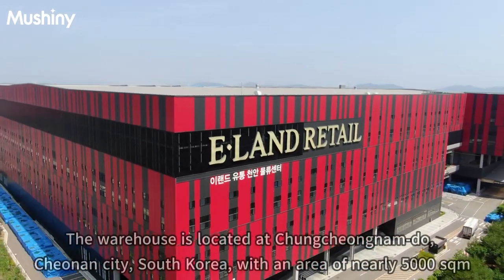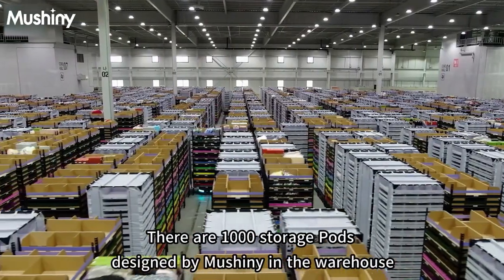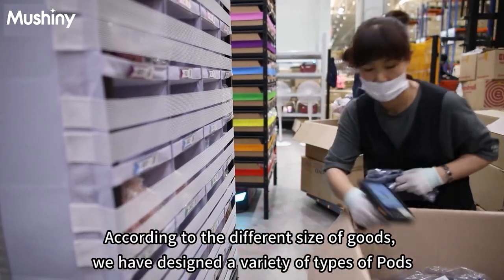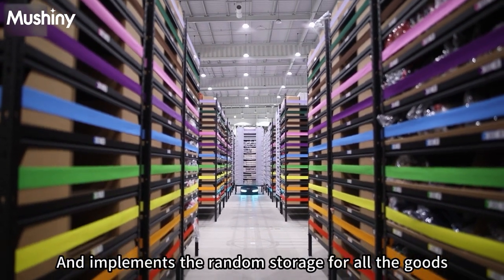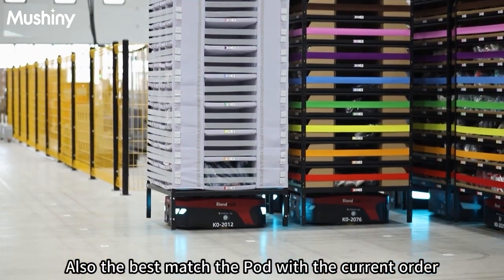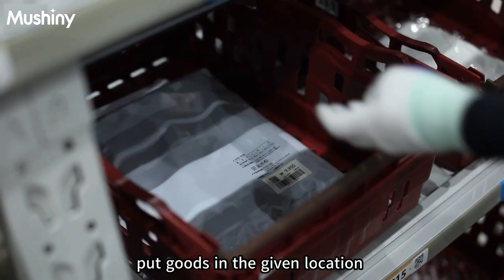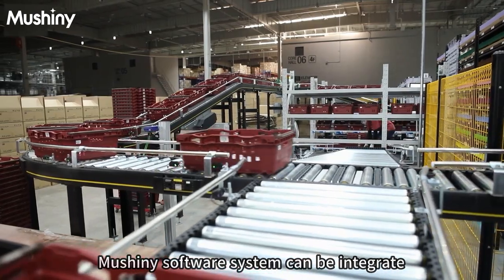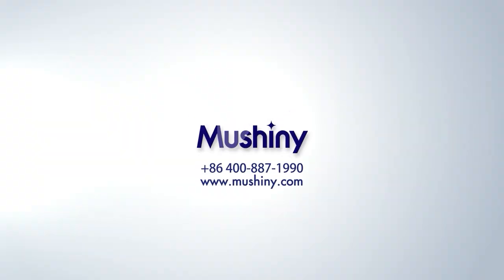Mushiny | Well-known Korean E-commerce Apparel Concern ‒ Eland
The Eland Group is South Korea’s leading apparel manufacturer. The Tianan Logistics Center supports online and offline sales for various brands and accommodates around 800,000 items and over 100,000 SKUs.
4,000 m2; 93 Mushiny T series AMR robots, responsible for 100,000 kinds of products as well as inbound, storage and picking of 800,000 items.